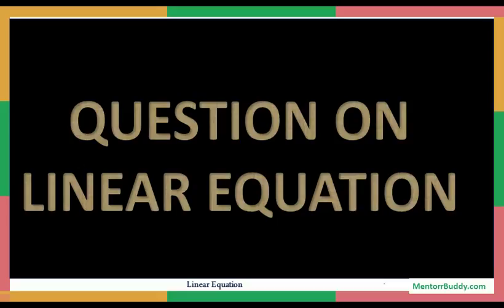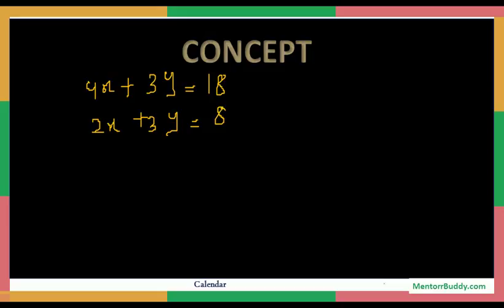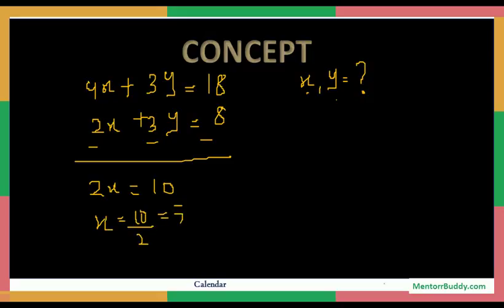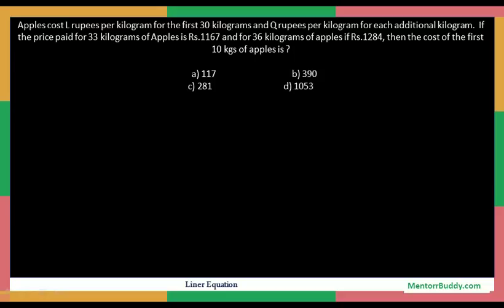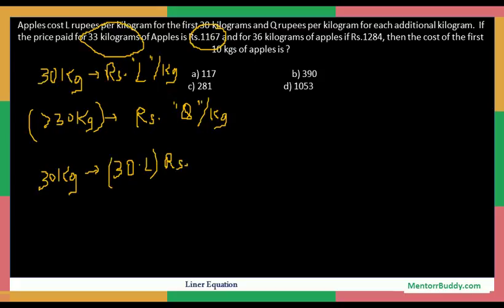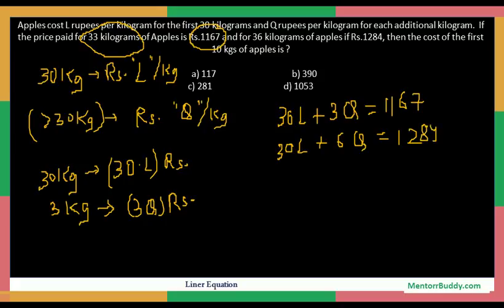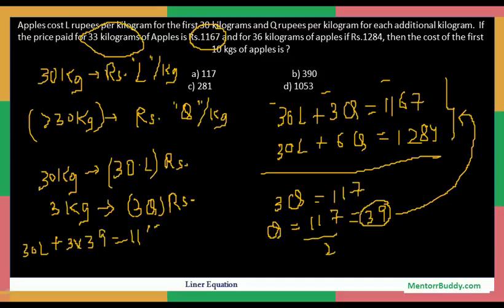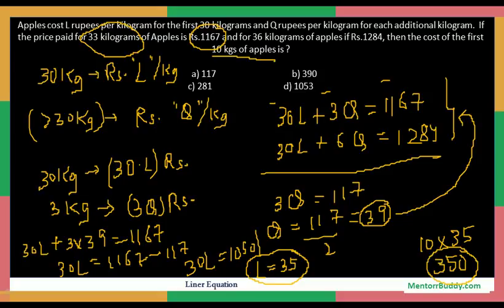TCS3_Q22_Solution